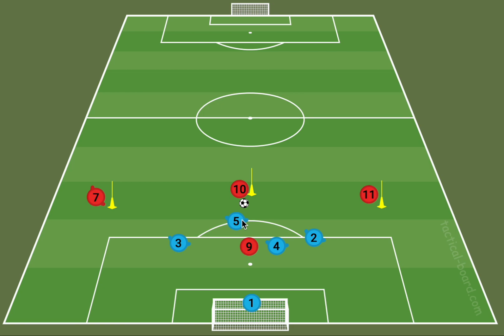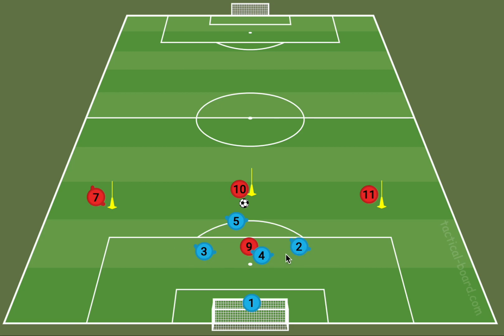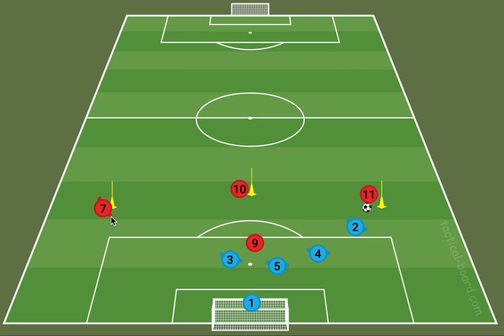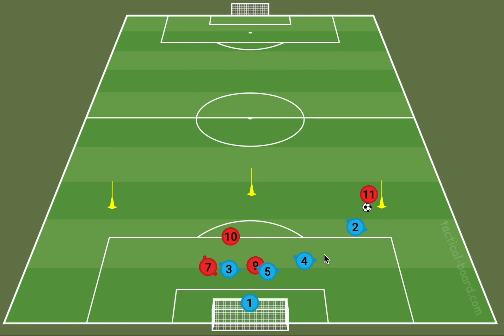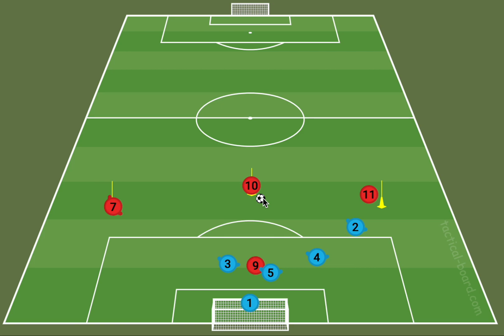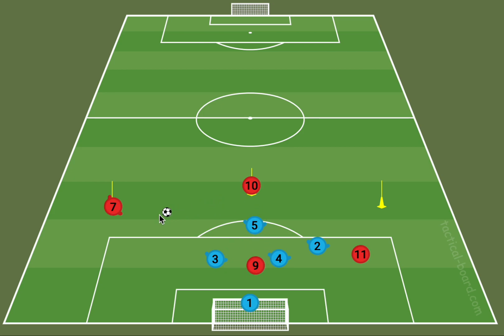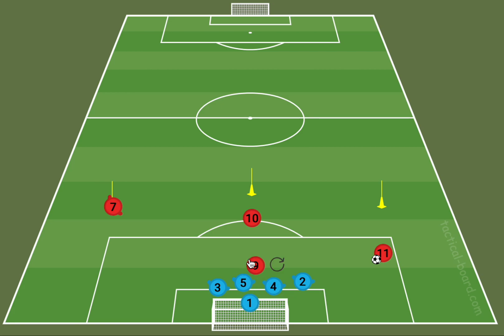433 Defending in Defensive 3rd 1B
Second video in a 10 video series on defending in the defensive 3rd and building into defending in the middle 3rd. This video focuses on the back 4 defensive movements and shifting vs an opponent 9/7/11/10.

Prevent your opponent from scoring goals, develop individual players and win more games!